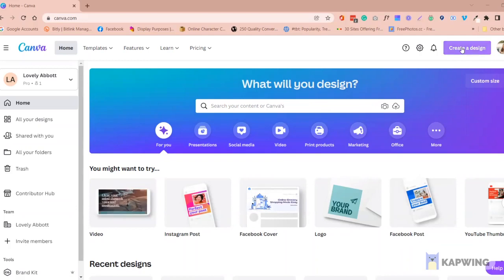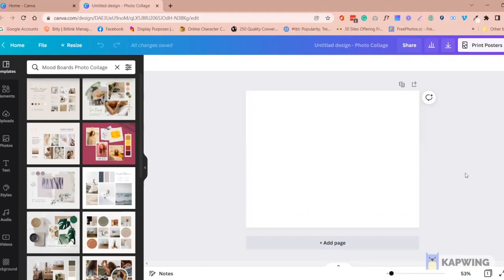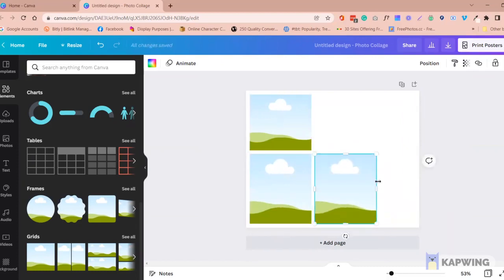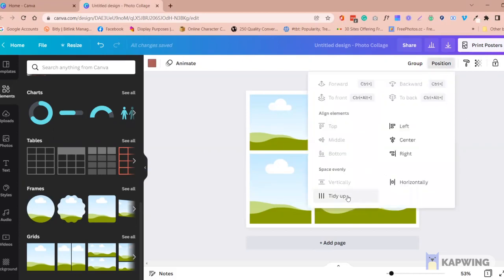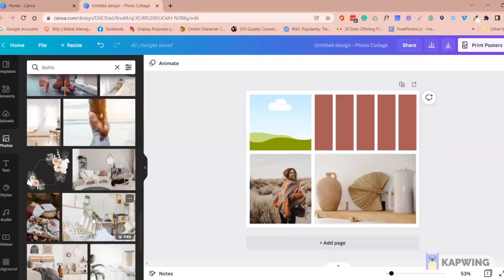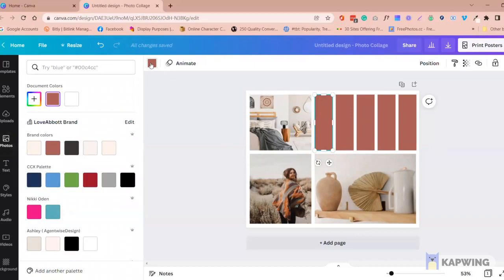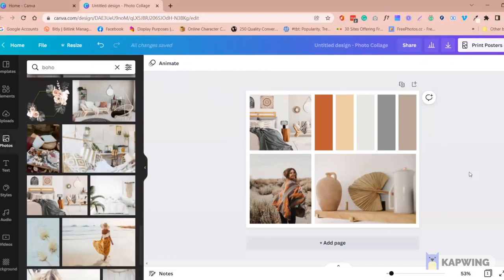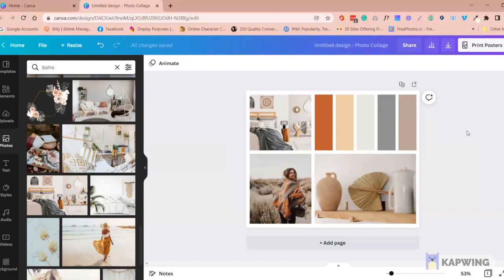How to Create A Moodboard using Canva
Moodboards make your design and visualization process so much easier. It is one of the important steps during a branding process.

In this video, I will be showing how to easily create one using just one tool which is canva

If you guys haven't checked out Canva yet, sign up for a free 30-day trial
Visit my Canva Creator profile here to use some of my templates ( or get inspired)